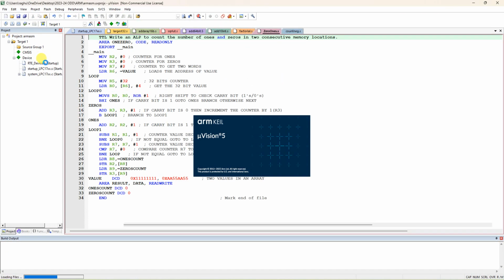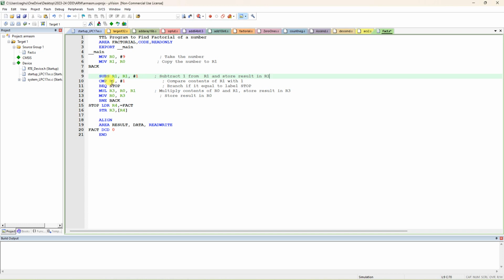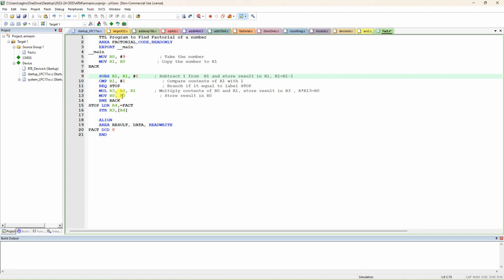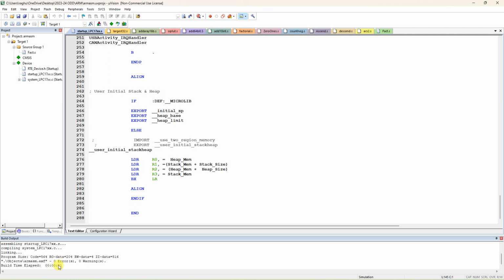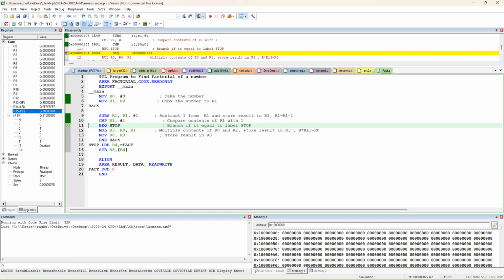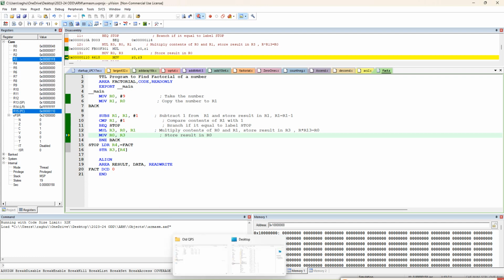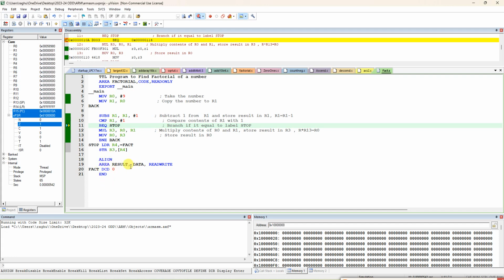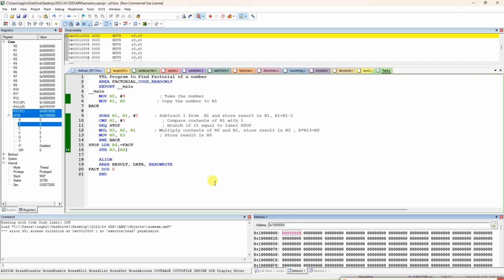BEC601 ARM ALP to Find Factorial of a number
21EC52 COARM IPPCC LAB
VTU 6 sem ESD IPCC LAB